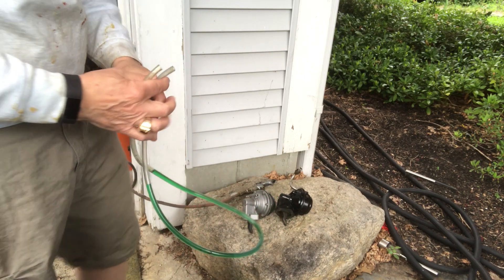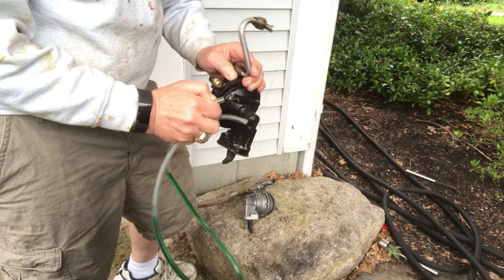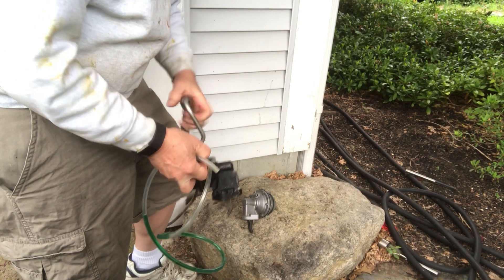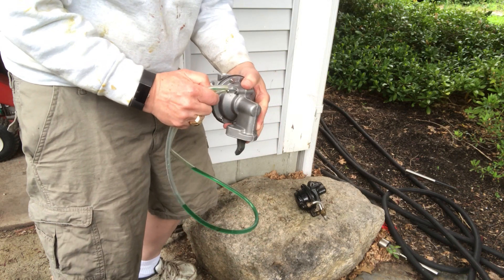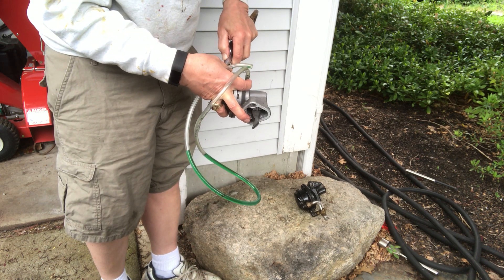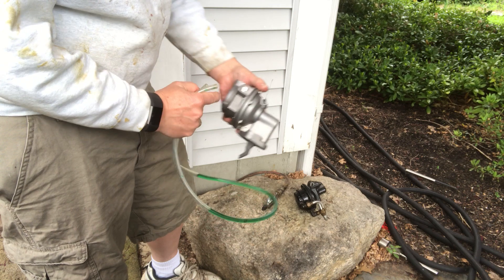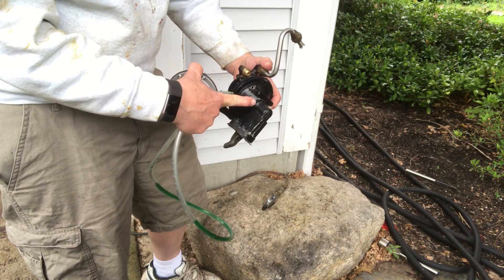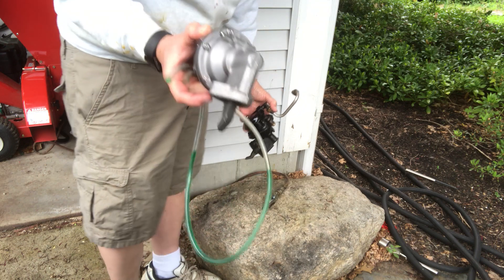Mercruiser Mechanical Fuel Pump Testing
Testing for diaphragm leaks on a marine mechanical fuel pump.  The mechanical fuel pumps on the Mercruiser 7.4 engines (GM 454) seem to fail frequently.  I suspected this pump went bad because I could smell fuel in the small oil reservoir when I check it.